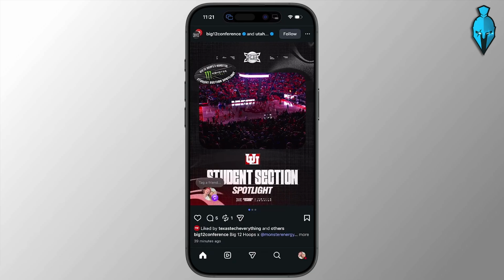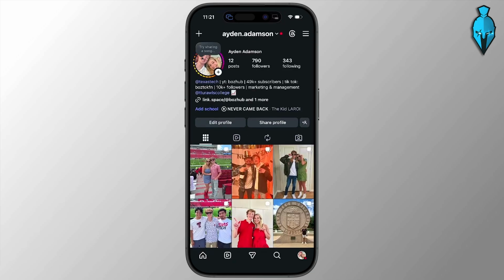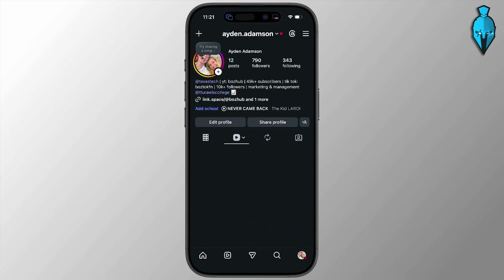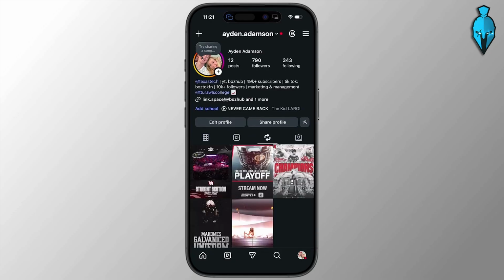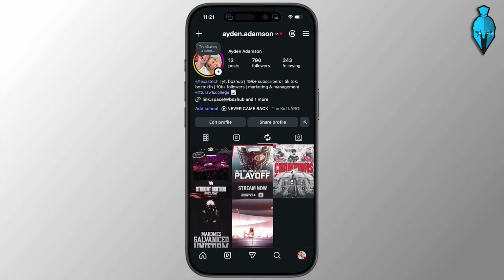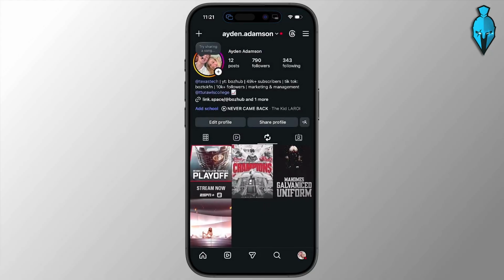How To Find & See Reposts On Instagram - Full Guide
How To Find & See Reposts On Instagram,Find & See Reposts On Instagram,how to find and see reposts on instagram 2026,see reposted posts on instagram profile,instagram repost feature tutorial,how to check who reposted your post instagram,instagram repost tab not showing fix,view shared posts on instagram,instagram reshare feature guide 2026,how to repost on instagram step by step,instagram story repost tutorial,instagram update 2026 features